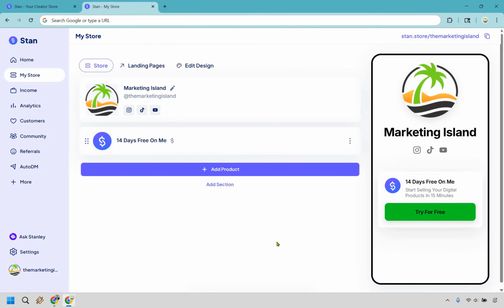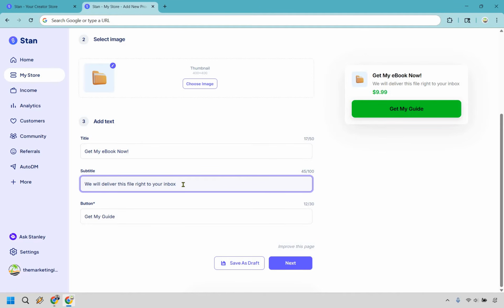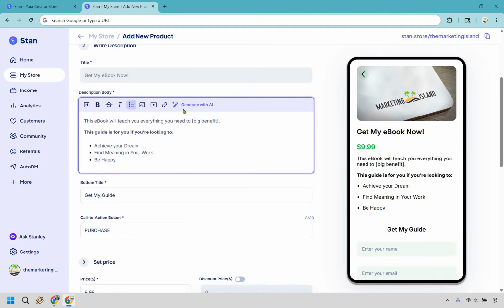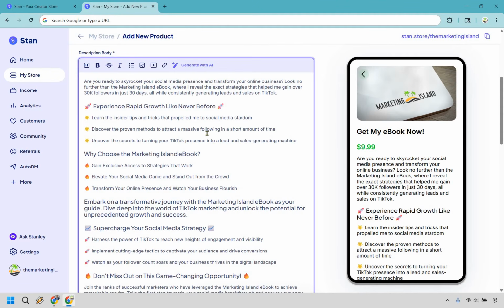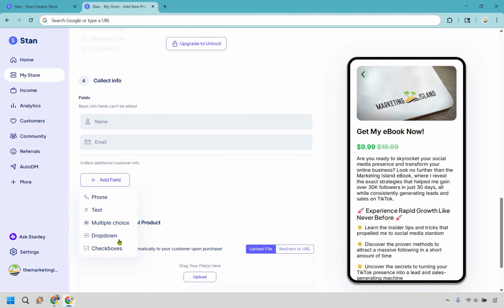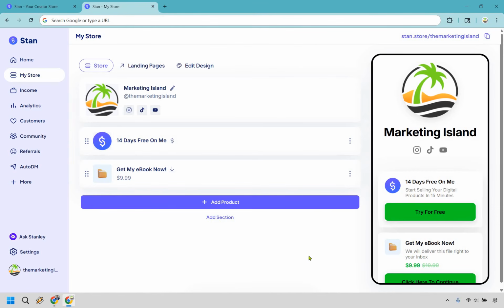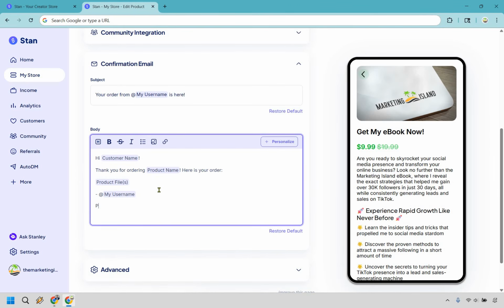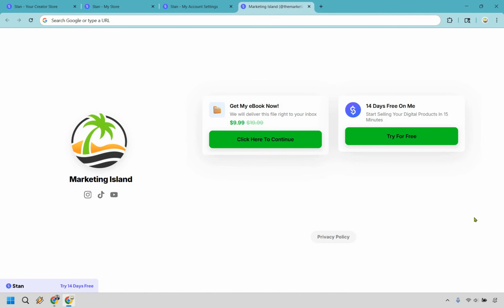How To Automatically Sell Digital Products Without A Website (2025)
How To Automatically Sell Digital Products Without A Website

⌚ Chapters
00:00 Introduction
00:23 Add Digital Product
00:42 Step 1: Style + Text
01:58 Step 2: Checkout Page
07:20 Email Delivery
08:41 Payment Integration
09:35 Product Example

👋 Hey, glad you’re here. In this How To Automatically Sell Digital Products Without A Website video, I’ll walk you through how to get sales rolling without needing your own corner of the internet.

👍 If this gives you a fresh idea or two, drop a like on the video. It helps others wash up on Marketing Island and lets me know these reviews are steering you in the right direction.